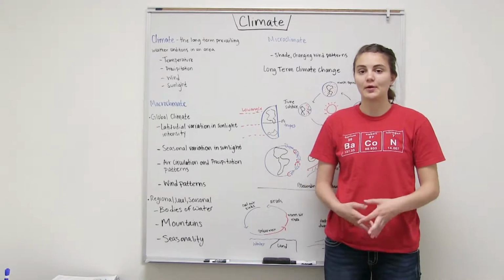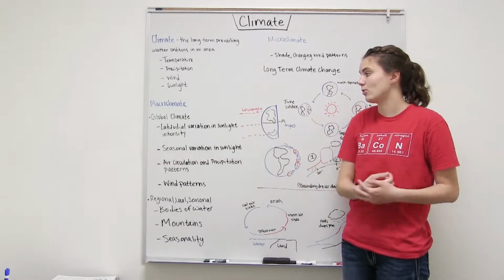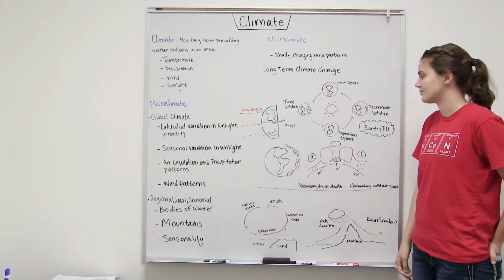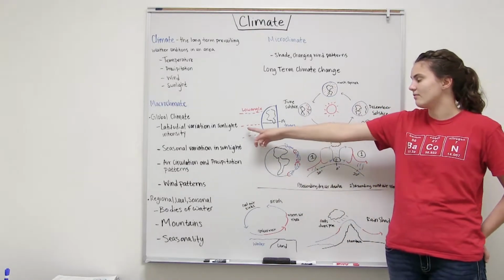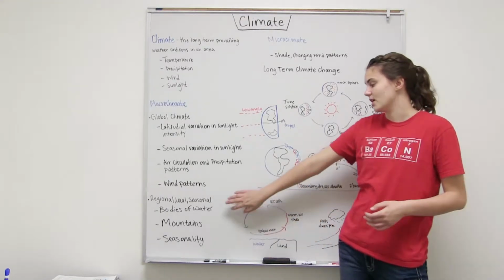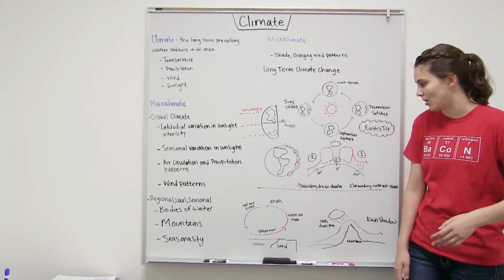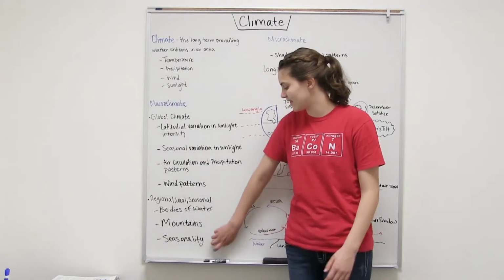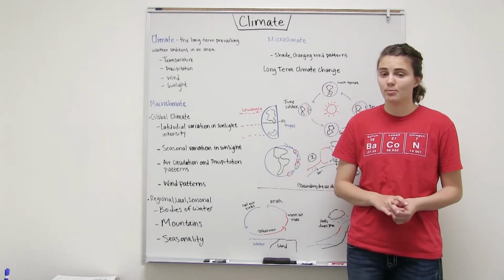Climate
This General Biology video teaches the difference between macro and micro climate.